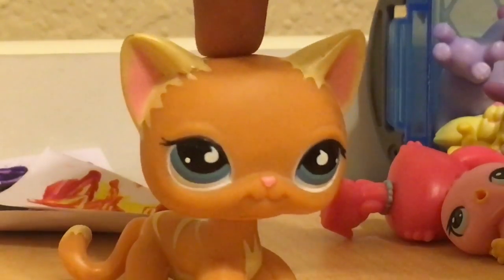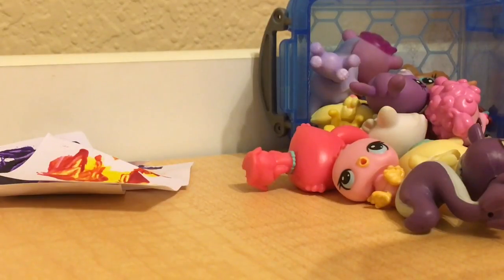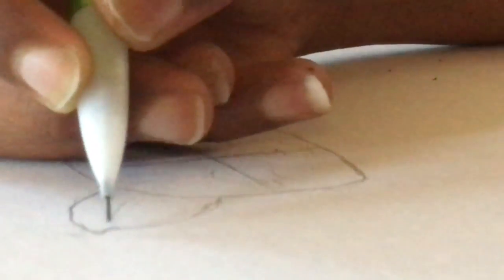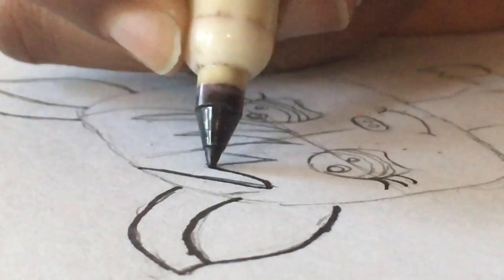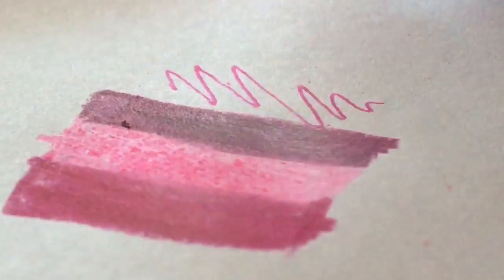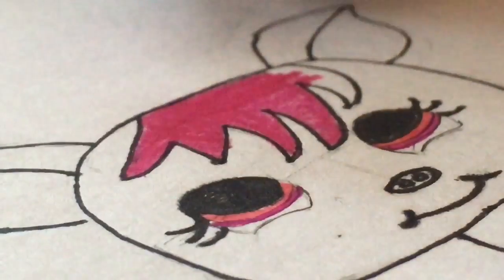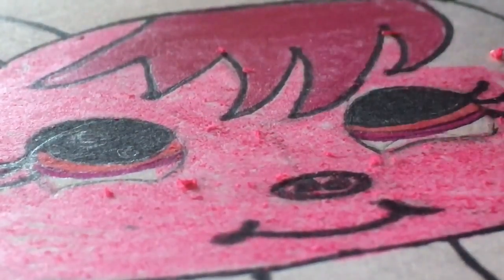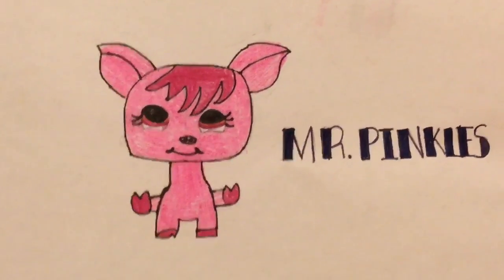LPS Random Drawing Week 1- LPS PIGGY!!!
Hey you guys, Jewelzs here!

BYE!!!